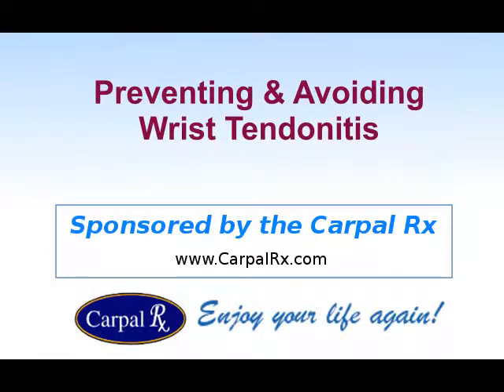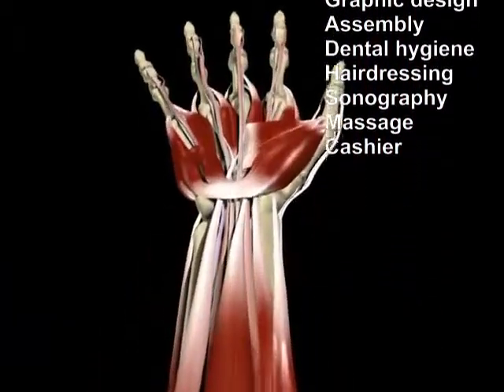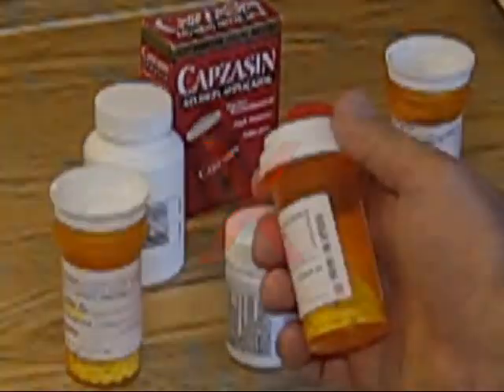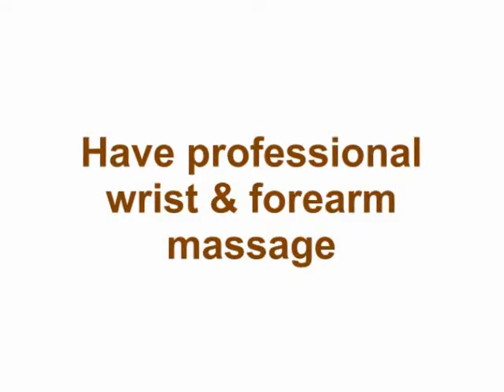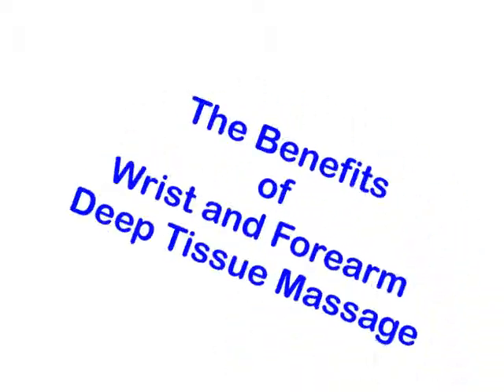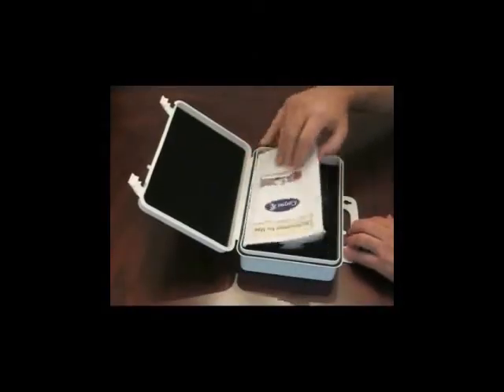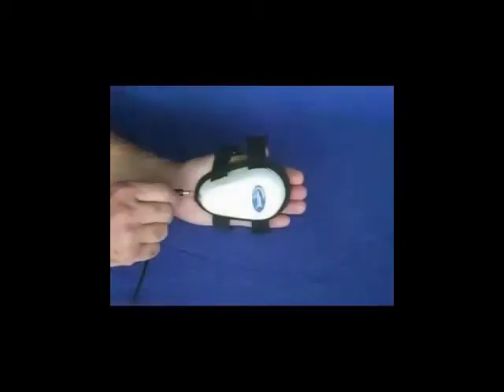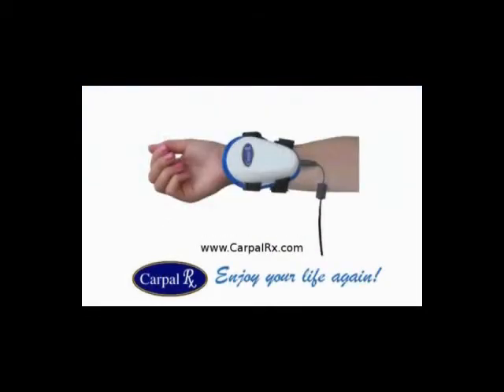Preventing and avoiding wrist tendonitis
When it comes to avoiding getting wrist tendonitis, prevention is the best measure. (self-test to see if you have wrist tendonitis or carpal tunnel syndrome). To avoid getting wrist tendonitis in the first place it's important to remember that tendon stress can happen quickly (like lifting something heavy) or gradually (like typing). Any one of these can be the cause of your pain - and chances are you already know which it is.
Do you have carpal tunnel syndrome or wrist tendonitis?

To avoid wrist tendonitis from happening quickly, prepare and train for the activity. For example, don't lift weights until you're prepared and well trained to do it. Don't swing a golf club or use carpentry tools unless you first stretch out and fully strengthen your wrist joint.

To avoid wrist tendonitis from happening gradually, be sure your repetitive motions are minimal. For instance, ensure your computer keyboard (and mouse) and your chair height are adjusted properly; when typing, your hands and forearms should be level with your wrists (not bent forward or backward).

If you have tendonitis or carpal tunnel syndrome then you require serious therapy that effectively targets the root cause of the problem: micro-adhesions that cause the tendons to become inflamed.

To permanently alleviate such inflammation, merely removing pressure on the median nerve (like surgery attempts is not nearly enough. And it's the main reason carpal tunnel surgery fails so often. Only deep tissue carpal tunnel massage can alleviate the inflammation permanently because it drains fluid while also breaking the adhesions that cause the inflammation.

And it does so without surgery!

This carpal tunnel treatment is nearly 100% effective, but you need such massage expertly performed by a trained therapist daily and for 2-4 weeks. Or you can use the Carpal Rx which is calibrated to perform this identical treatment, called Carpal Rx Therapy, on your wrist and forearm automatically, at home and every day for 2-4 weeks. So why visit a therapist repeatedly for this treatment if you don't have to?

Cure your carpal tunnel symptoms permanently.